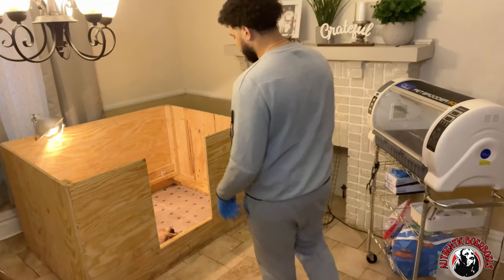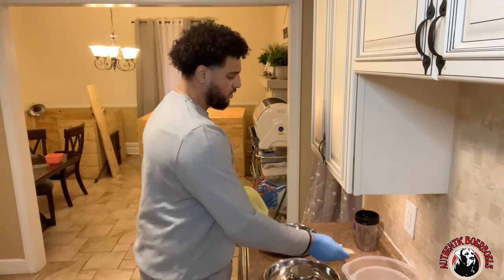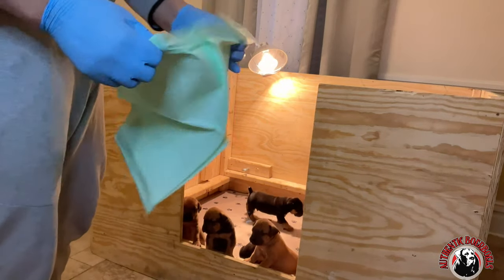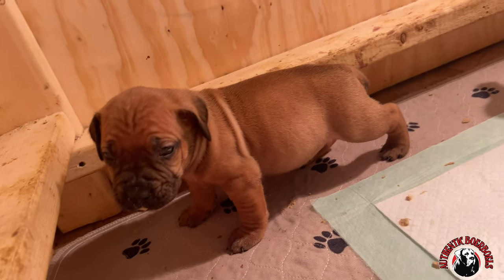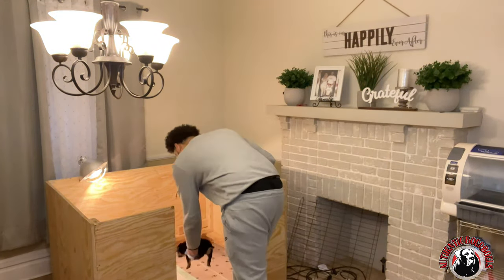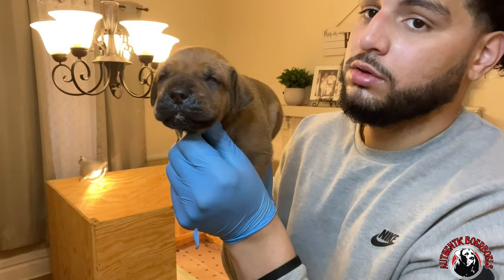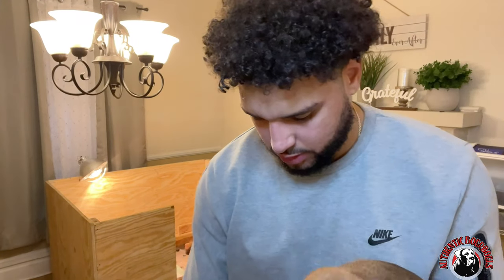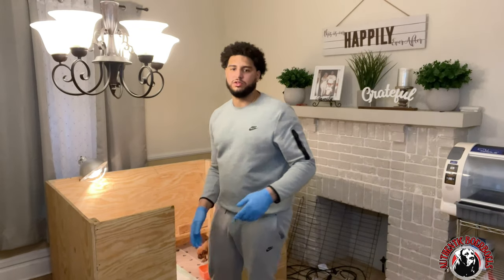HUGE 3 week old BOERBOELS